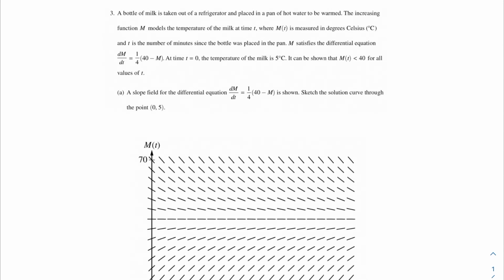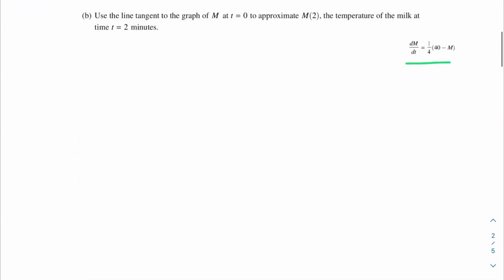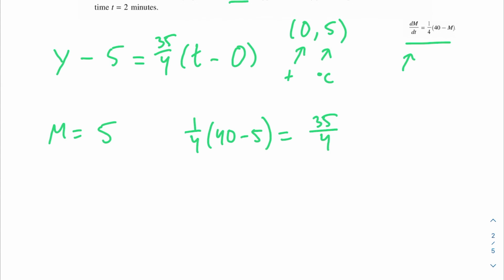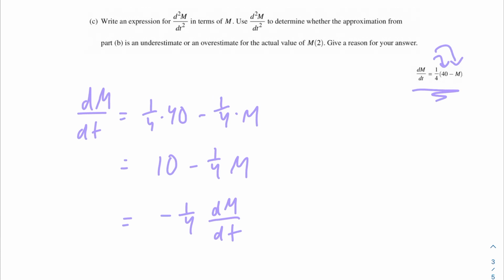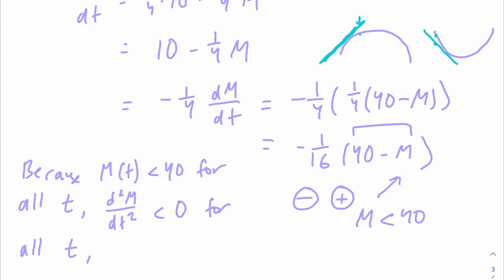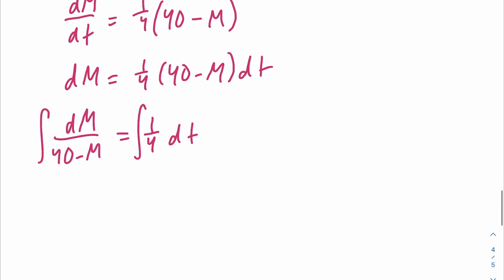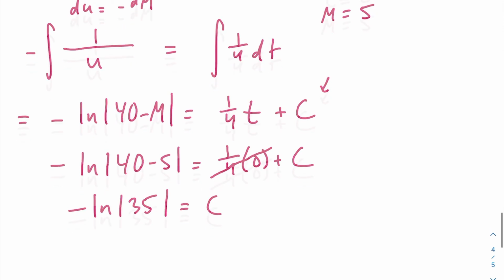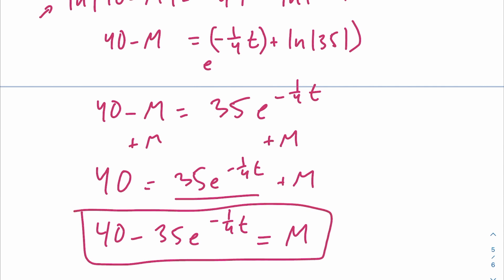2023 AP Calculus AB FRQ #3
A bottle of milk is taken out of a refrigerator and placed in a pan of hot water to be warmed. The increasing function M models the temperature of the milk at time t, where M(t) is measured in degrees Celsius (°C) and t is the number of minutes since the bottle was placed in the pan. M satisfies the differential equation dM/dt = 1/4 * (40 − M). At time t = 0, the temperature of the milk is 5°C. It can be shown that M(t) is less than 40 for all values of t.

(a) A slope field for the differential equation dM/dt = 1/4 *(40 − M) is shown. Sketch the solution curve through the point (0, 5).

(b) Use the line tangent to the graph of M at t = 0 to approximate M(2), the temperature of the milk at time t = 2 minutes.

(c) Write an expression for d^2M/dt^2 in terms of M. Use d^2M/dt^2 to determine whether the approximation from part (b) is an underestimate or an overestimate for the actual value of M(2). Give a reason for your answer.

(d) Use separation of variables to find an expression for M(t), the particular solution to the differential equation dM/dt = 1/4 *(40 − M) with initial condition M(0) = 5.

Intro: 00:00
Problem a: 00:33
Problem b: 01:40
Problem c: 05:12
Problem d: 08:55